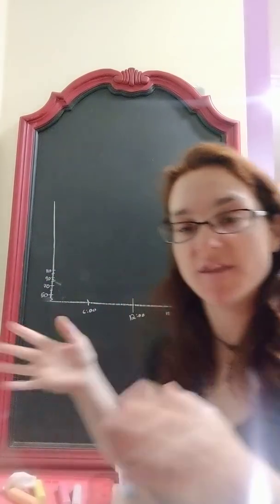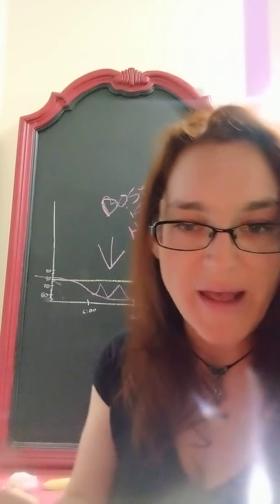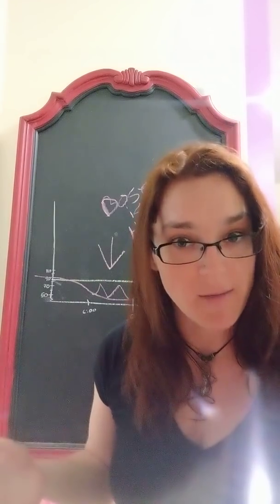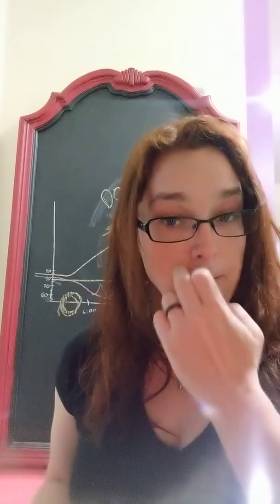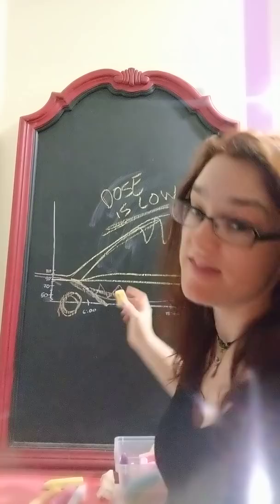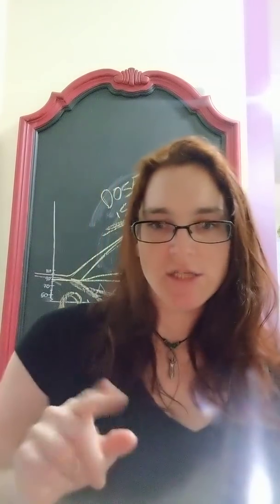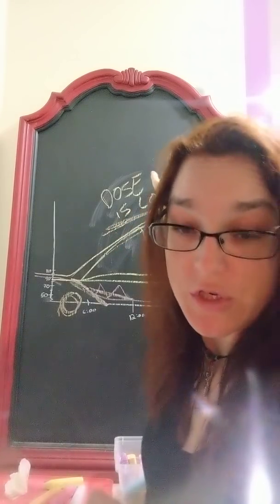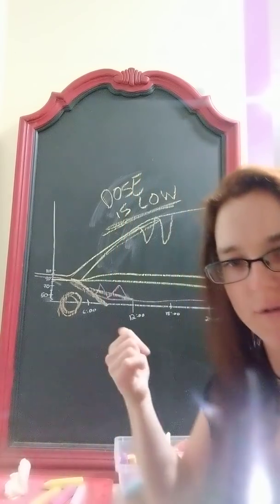How To Do Basal Testing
A short video on how to test your basal insulin rates to make sure your dose is set properly.